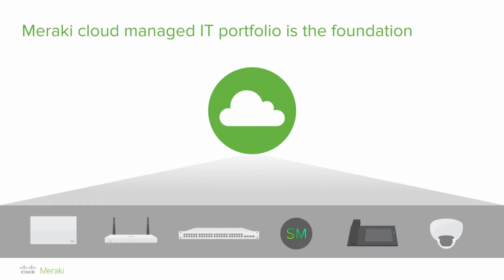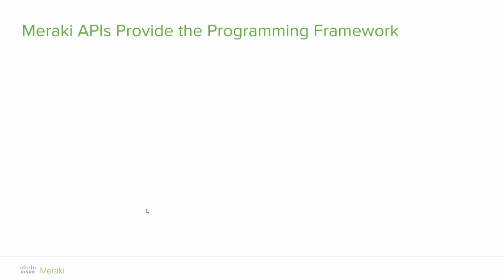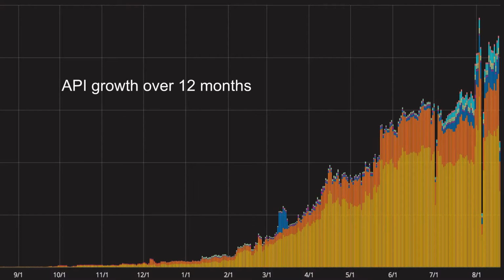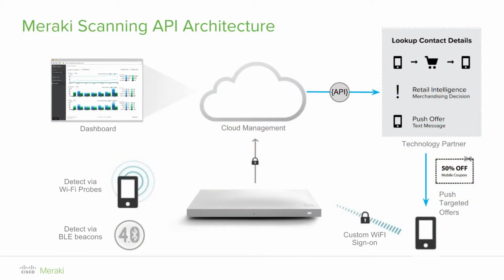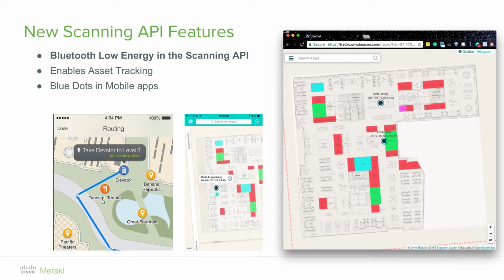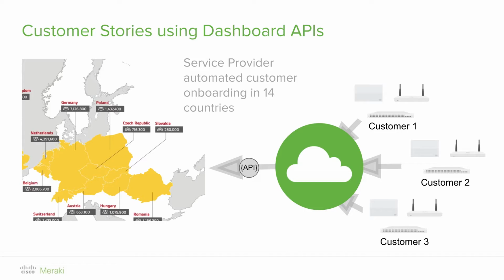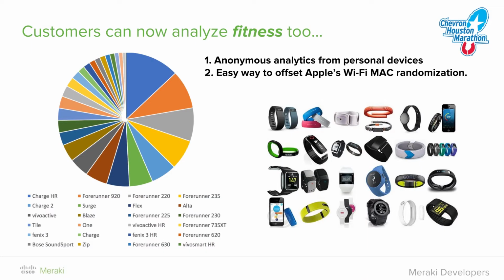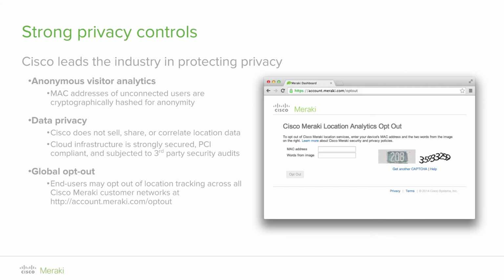Meraki is a Platform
Colin Lowenberg presents a 20-minute overview of the Meraki Platform and it's APIs.